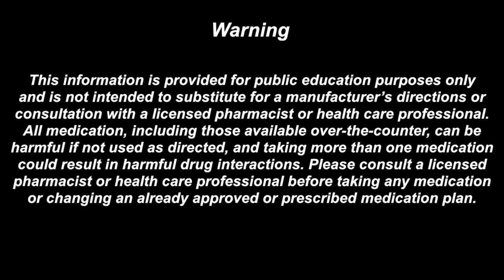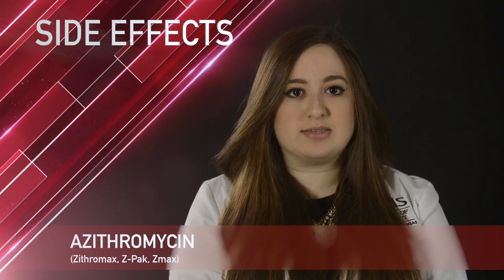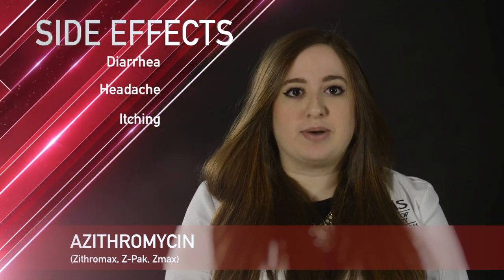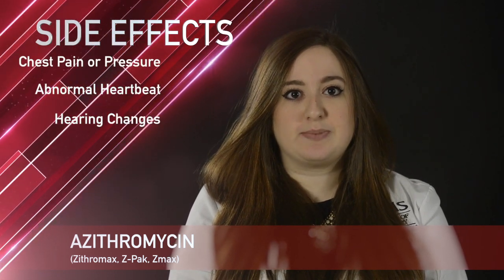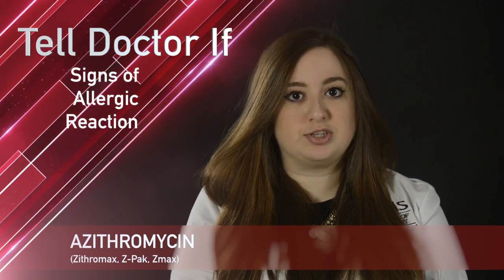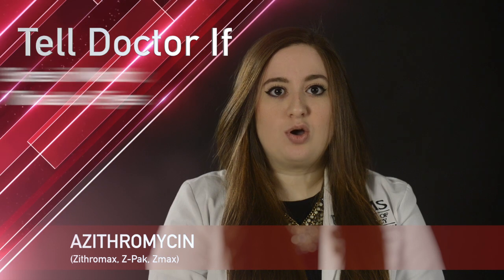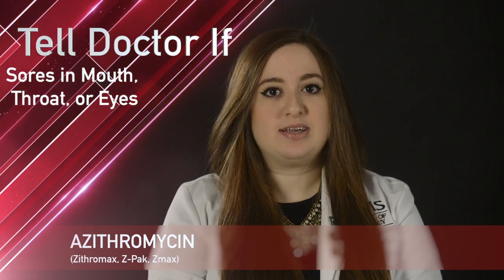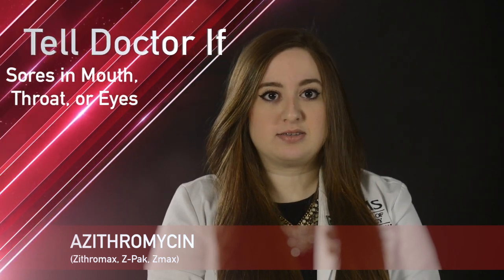Azithromycin Medication Information (dosing, side effects, patient counseling)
Your medication Azithromycin

Azithromycin is also known by the brand names: Zithromax, Z-Pak and Zmax.

Azithromycin comes in 250, 500 and 600 mg tablets, 100 mg/5 mL and 200 mg/5 mL oral suspension, and 1 g power packets.

Azithromycin is most commonly used to treat bacterial infections. No matter what your doctor has you taking it for, azithromycin is usually taken by mouth with or without food usually once to twice daily. If upset stomach occurs take azithromycin with food. Do not take antacids within 2 hours of taking azithromycin. If you miss a dose, take the missed dose as soon as you think about it. If it is close to time for your next dose, skip the missed dose and resume your normal dosing schedule. Do not take 2 doses at the same time or extra doses.  It is important to take this medication until the full prescribed amount is finished, even if symptoms disappear.

Some common side effects with azithromycin include upset stomach, headache, itching, and diarrhea.
Some less common side effects with azithromycin include a heartbeat that does not feel normal, changes in hearing, chest pain or pressure, dizziness, and vaginal discharge or itching.

While taking Azithromycin, remember it is important to tell your doctor or pharmacist if:
• You have signs of an allergic reaction (rash, itching, swelling, tightness of the chest, etc.)
• A very bad skin reaction occurs, such as red, swollen, blistered, or peeling skin, red or irritated eyes; or sores in your mouth, throat, nose, or eyes.  This can be a sign of Stevens-Johnson syndrome or toxic epidermal necrolysis.

Azithromycin liquid needs to be stored at room temperature and shaken well before each dose is given. Use the measuring device received from the pharmacist or doctor. Any liquid remaining after 10 days needs to be thrown away. All other forms of Azithromycin are kept at room temperature, in a dry place.